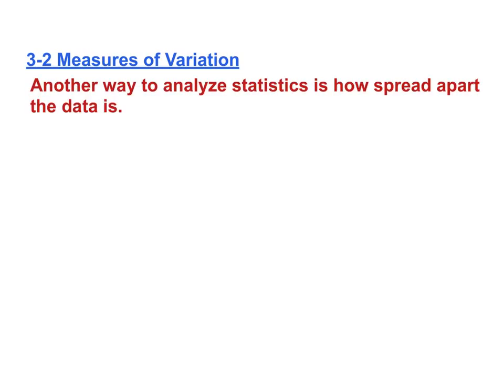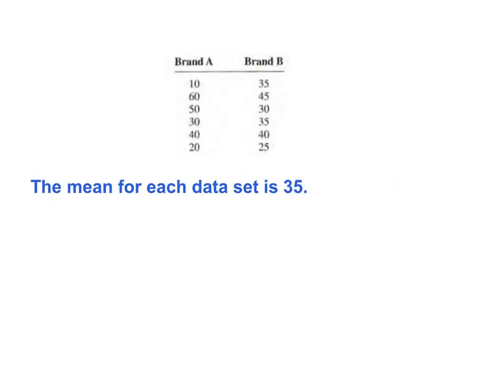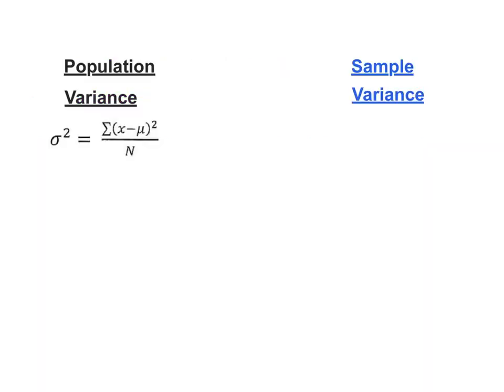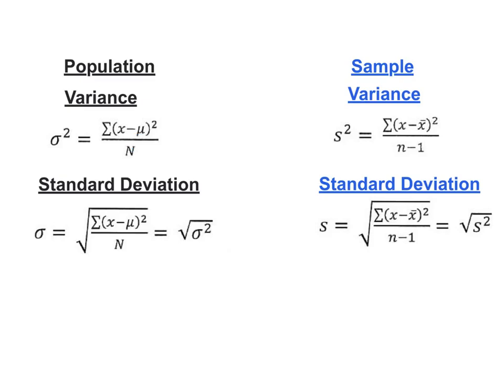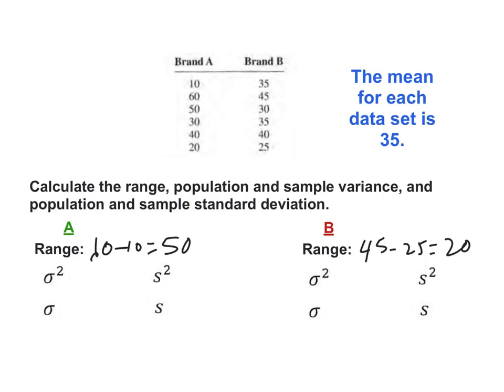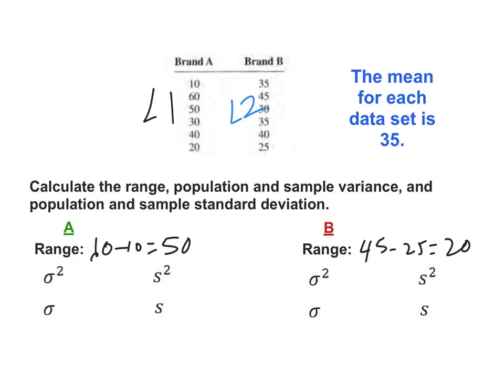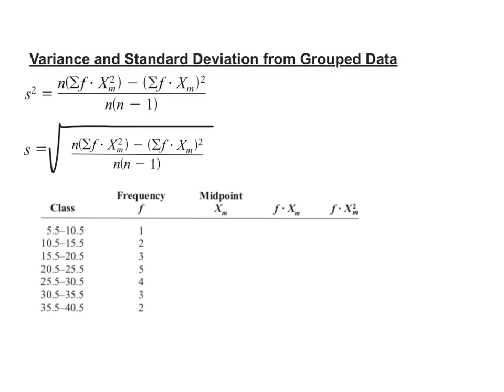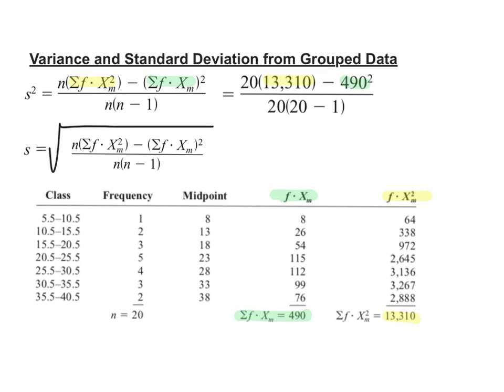3-2 Measures of Variation- Day 1